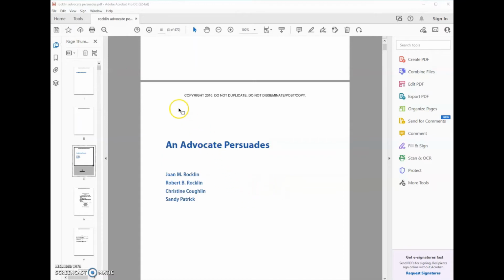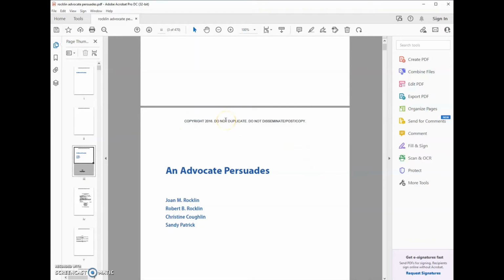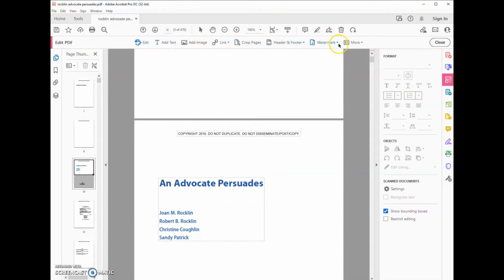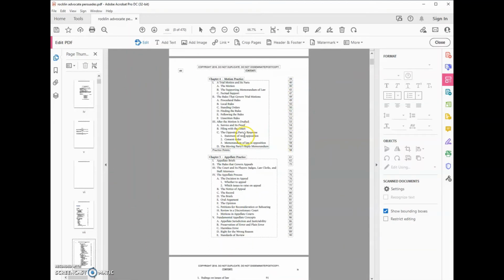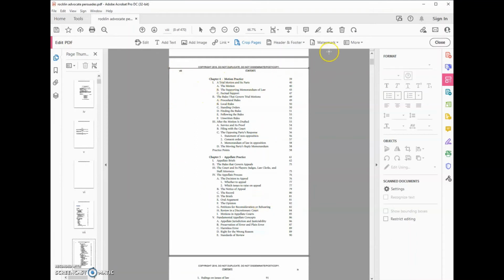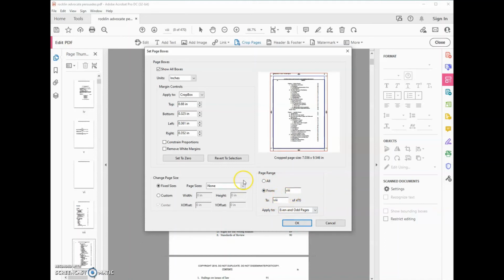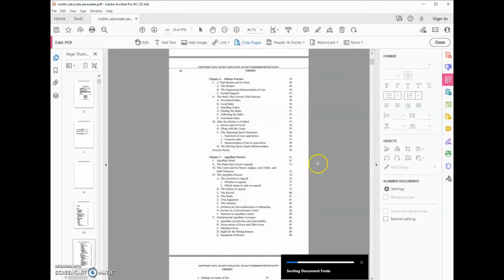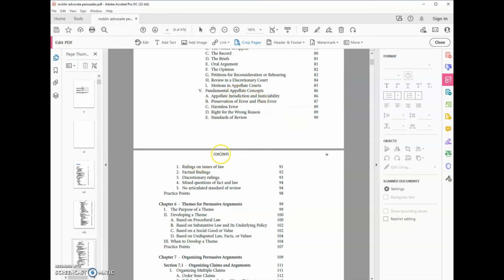Cutting Out the Riff Raff - Cropping Adobe Acrobat Files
Alternate Format Production often involves multiple steps and processes, some of which are small, and some of which are big.  In this video, I show how to crop out extra information in an PDF, like copyright reminders, nonsense publishing marks, and other repetitive information that does not need to be heard out loud.